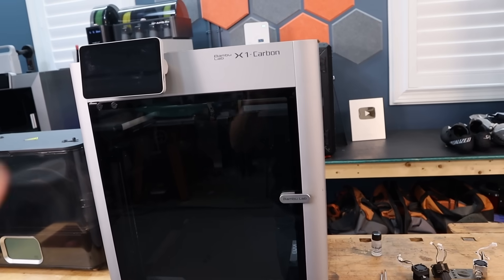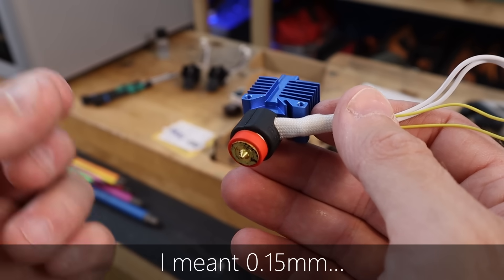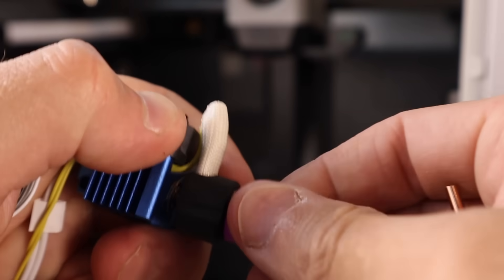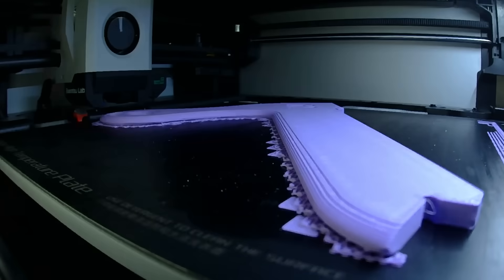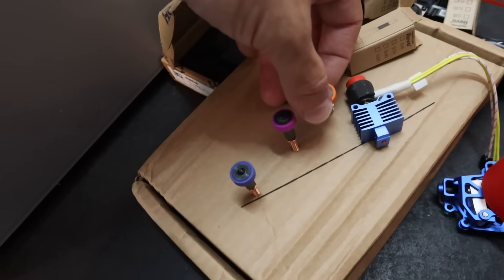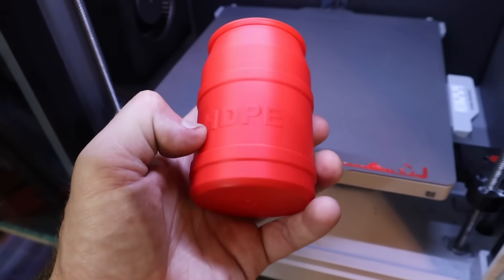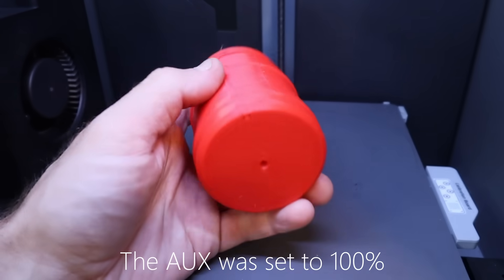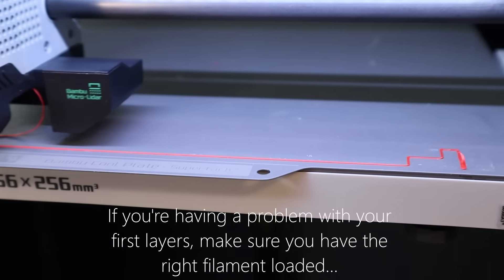Is the E3D-BIQU REVO the best hot-end nozzle combo for the Bambu X1 and P1 Series of Printers?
I really like the open source direction of this hot end.

I think we've found a winner, and with the slice plastic repellent the nozzles stay pretty clean, Basic PETG can still get a bit sticky, so if I print with it quite a bit, I'll apply plastic repellent more often.  Very impressive results and I'll be seeing what the 1.4mm nozzle can do and probably thrown in some tests to see how much stronger they are too.